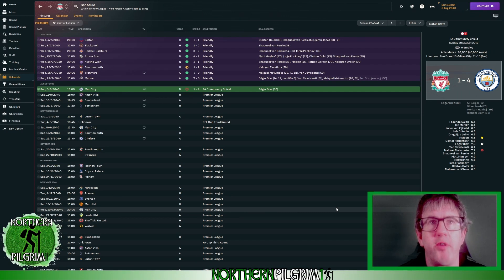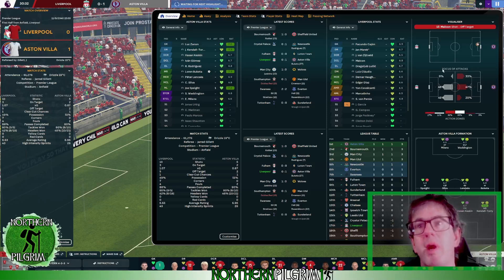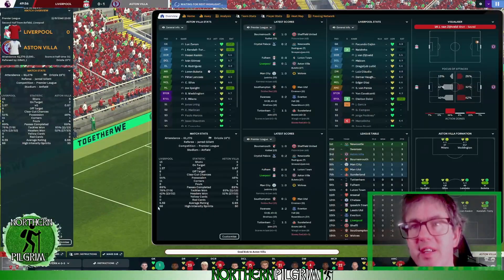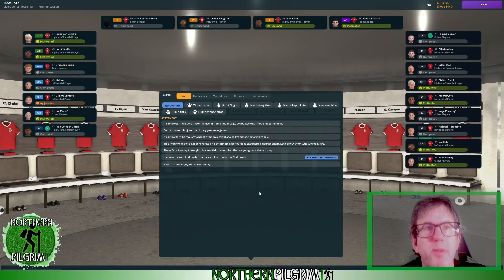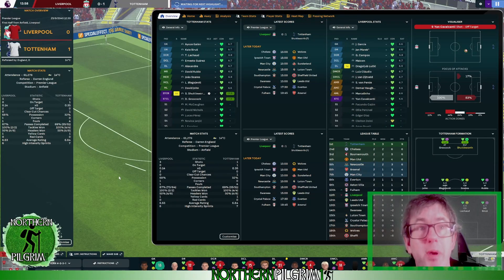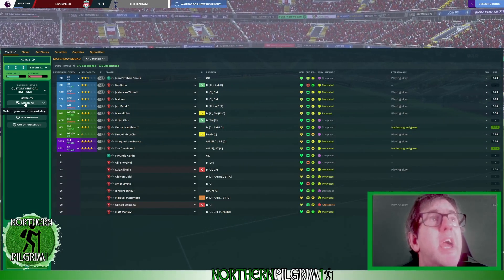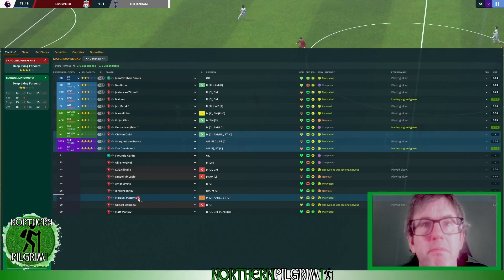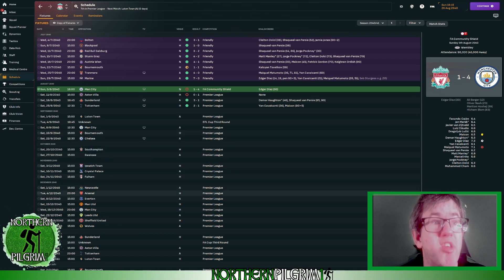EPISODE 130 | OUT OF WENGER'S SHADOW FM24 | FOOTBALL MANAGER 2024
Welcome to my brand new FM24 series. We'll be trying to emulate the career of the legendary Arsene Wenger. We started with FC Nantes, then moved onto Lille, where we were trying to win Ligue 1 and the Coupe de France Having won the Coupe de France, we took the French national job and won the Nations League, and reached the final of the Euros. We then went to FC Tokyo in Japan, chasing the Emperor's Cup and the Super Cup, before moving to Liverpool in England and we will be trying to outdo his Arsenal trophy haul.